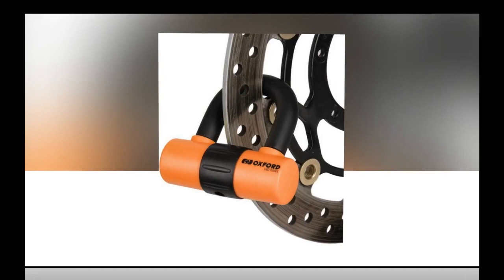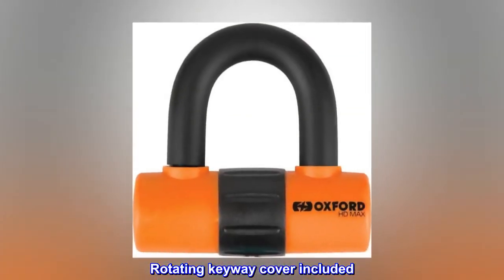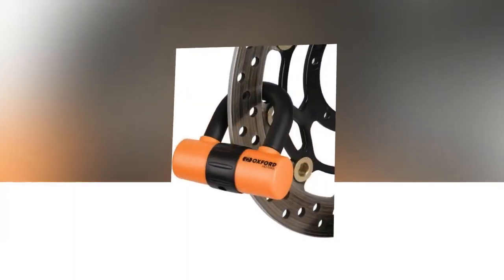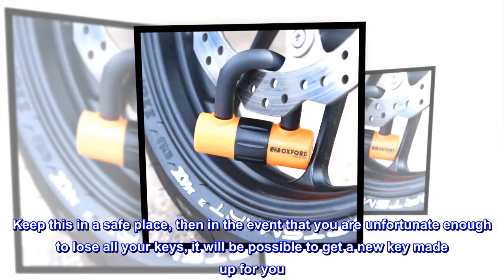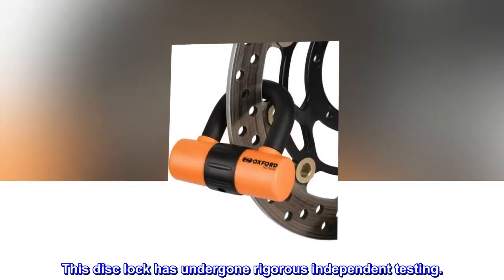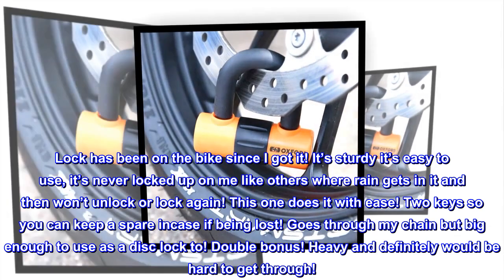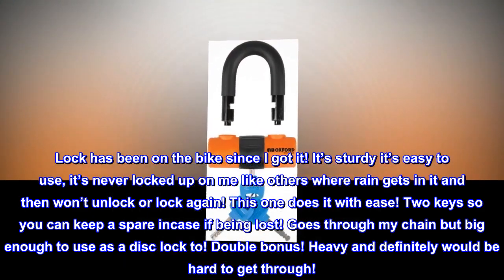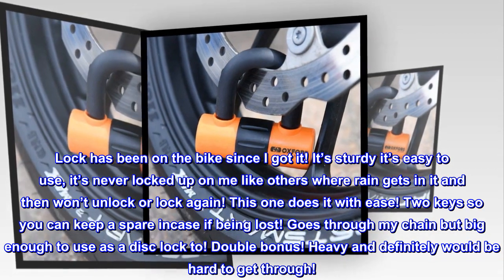Oxford - HD Heavy Duty Max Disc Lock - HIP Shop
Oxford - HD Heavy Duty Max Disc Lock

Tough hardened steel disc lock
Double locking mechanism
0.55" shackle
Rotating keyway cover included
The Oxford Heavy Duty MAX is a tough, high security disc lock. The HD MAX has a key replacement service. When you buy your HD Max, simply note down the number which comes attached to the keys on a metal tag. Keep this in a safe place, then in the event that you are unfortunate enough to lose all your keys, it will be possible to get a new key made up for you. This disc lock has undergone rigorous independent testing.

Best lock!!!
Lock has been on the bike since I got it! It’s sturdy it’s easy to use, it’s never locked up on me like others where rain gets in it and then won’t unlock or lock again! This one does it with ease! Two keys so you can keep a spare incase if being lost! Goes through my chain but big enough to use as a disc lock to! Double bonus! Heavy and definitely would be hard to get through!